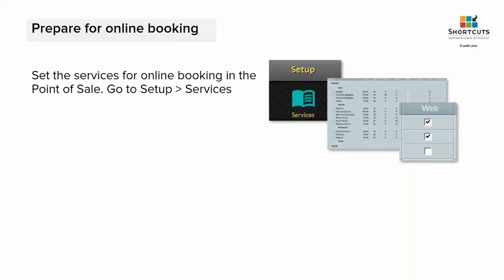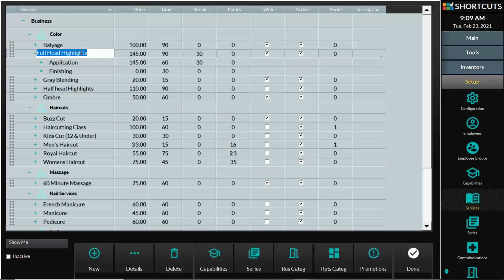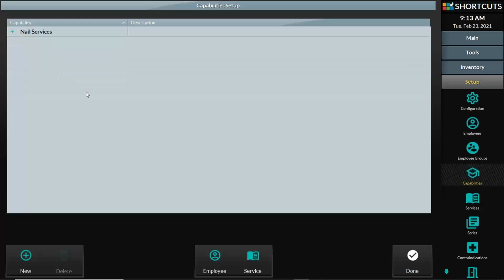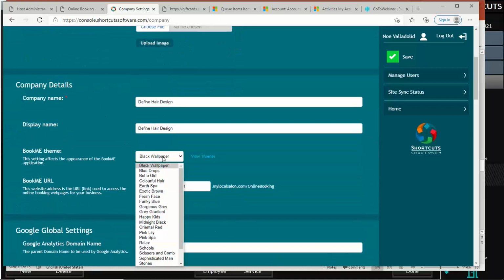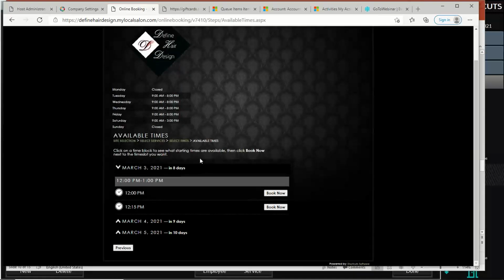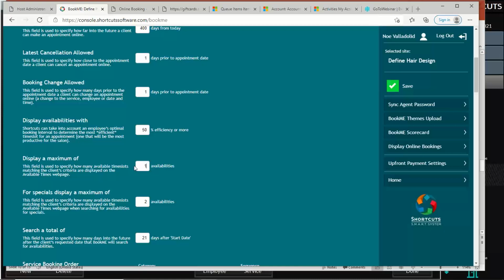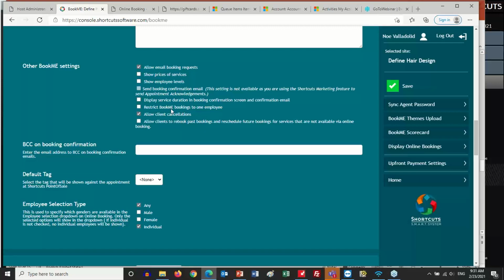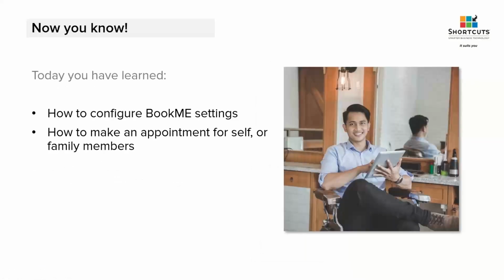Online Booking – Basics